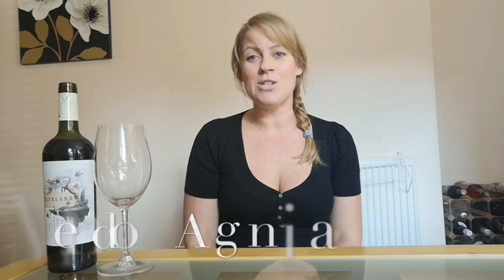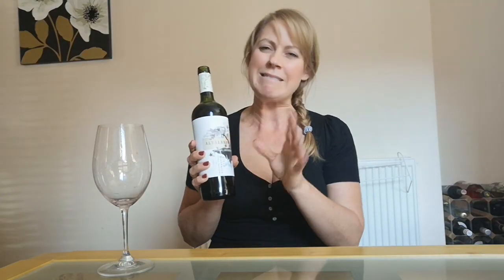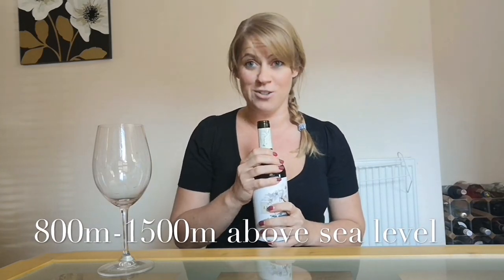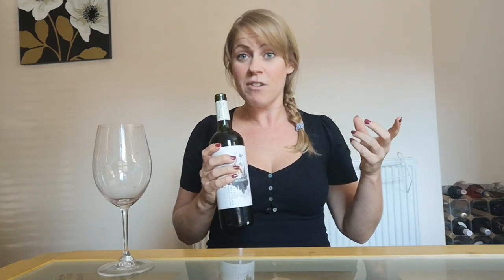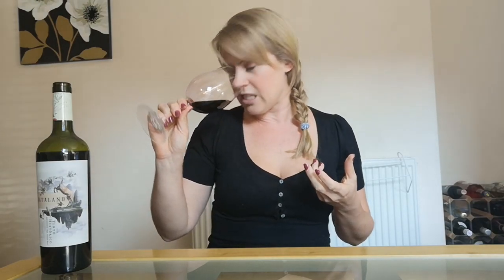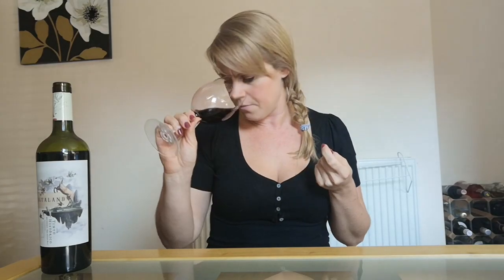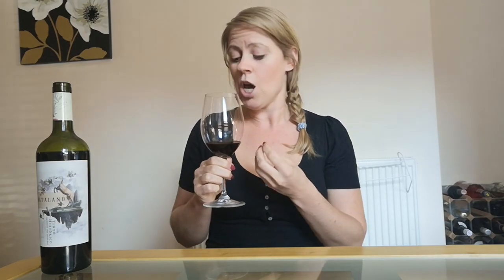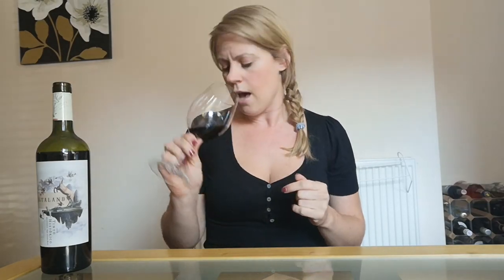Learn wine Love Wine: Episode 4 - Malbec V Côt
Today we are looking at the differences between Malbec and Côt. The same grape but stylistically different depending on where it grows. Wine tasted is the Altaland Historico Tinto from Tesco’s at £10.